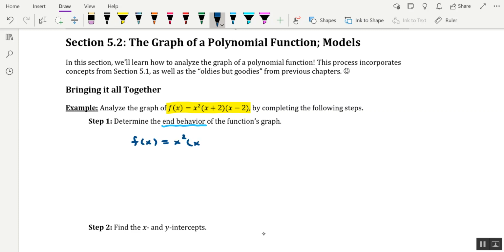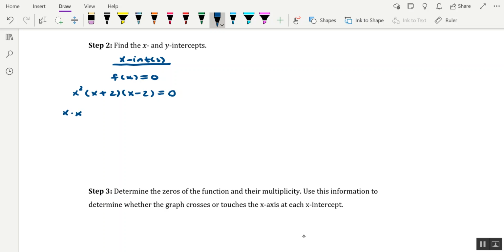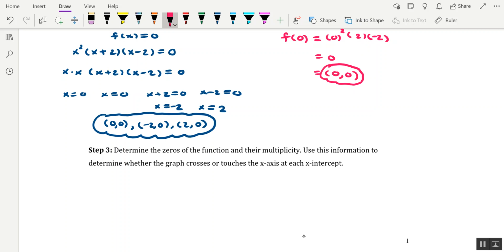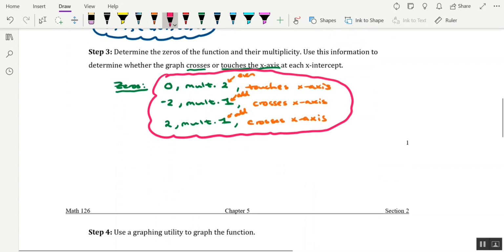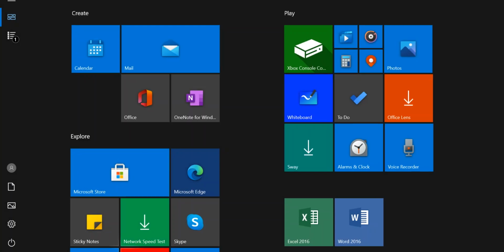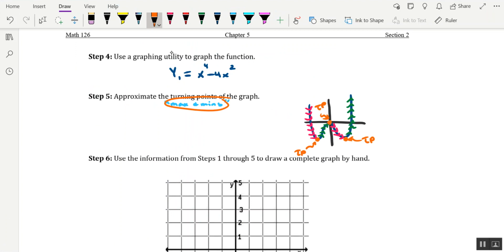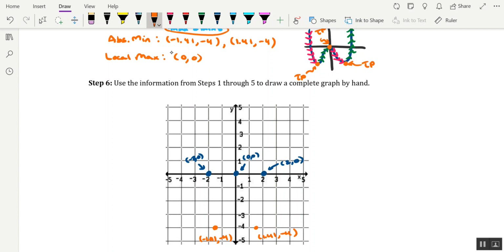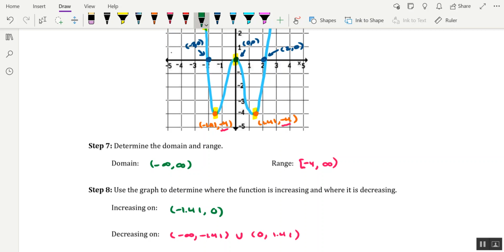Analyzing the Graph of a Polynomial Function